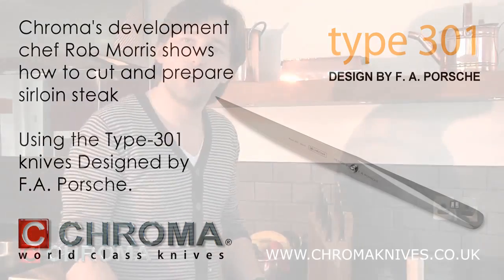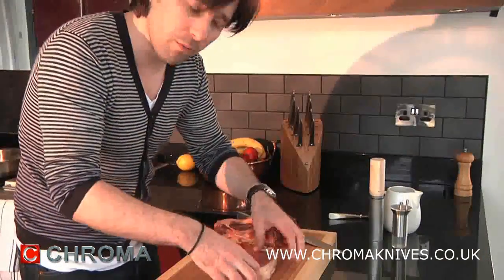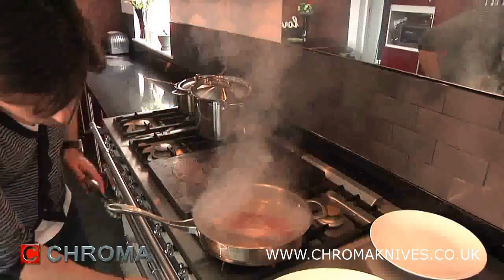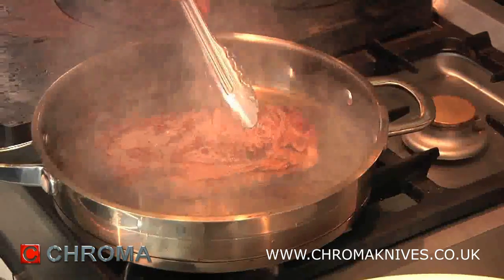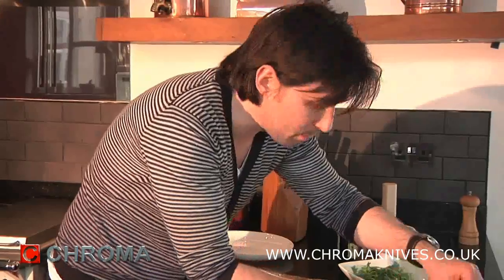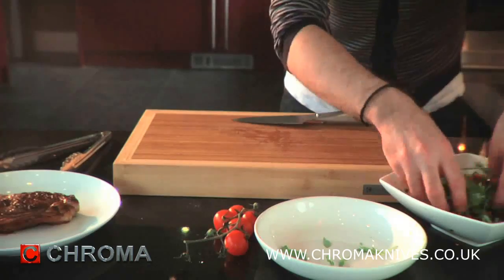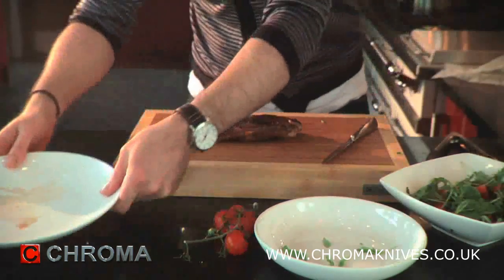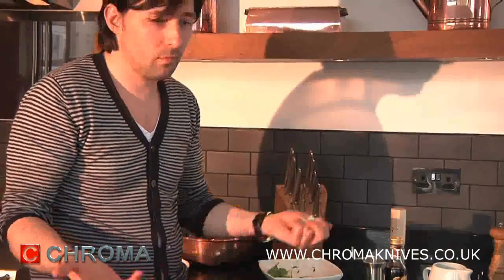Cut and prepare sirloin steak with Chroma Knives